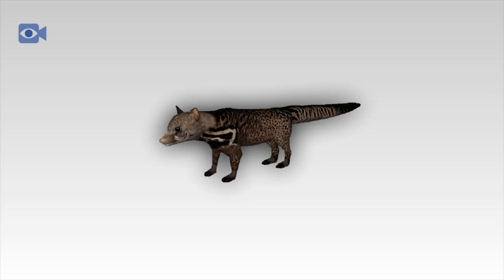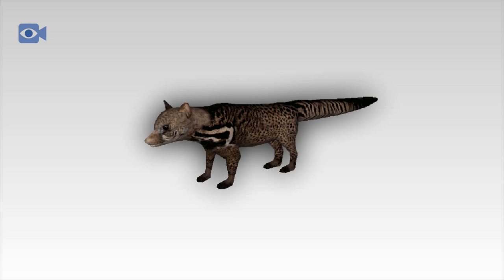Malayan Civet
animals information